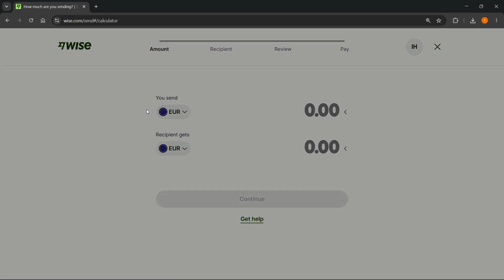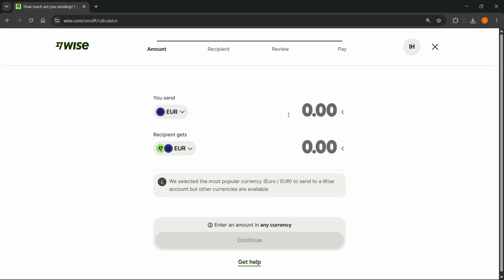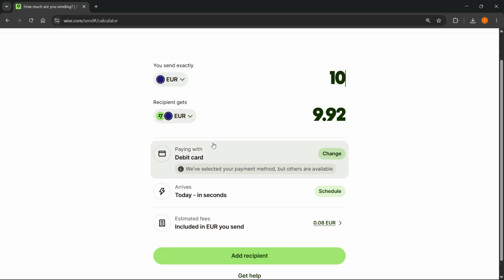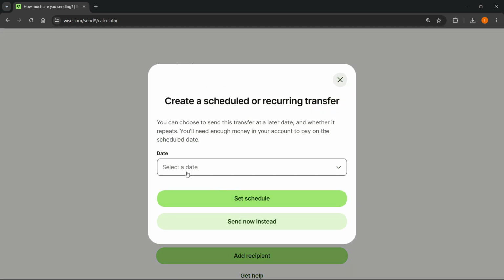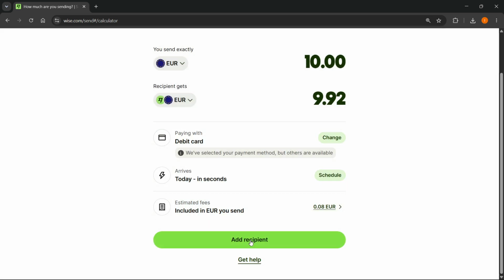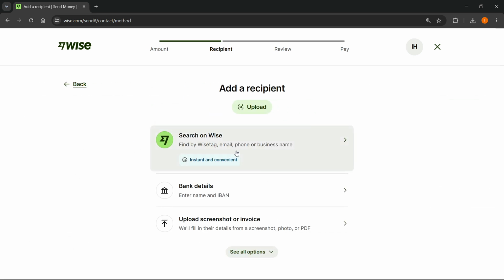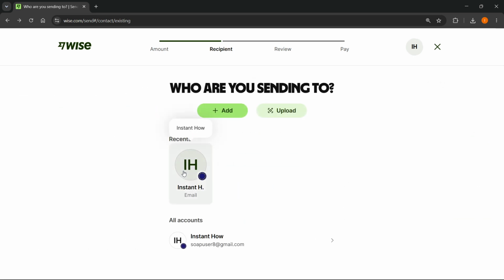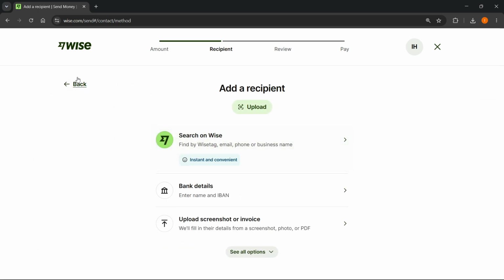How To SEND MONEY To Another Wise Account (QUICK & EASY) 2026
In this video, I'll show you how to send money to another wise account. This is a full guide on how to transfer funds seamlessly between wise accounts in 2026. In case you've been trying to move your money to a different wise account, this is the video you need to see!